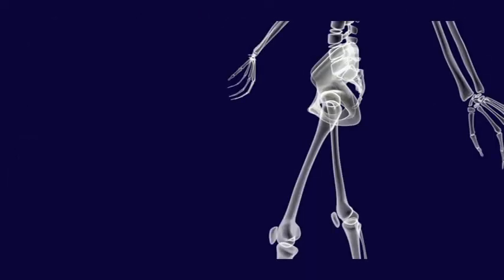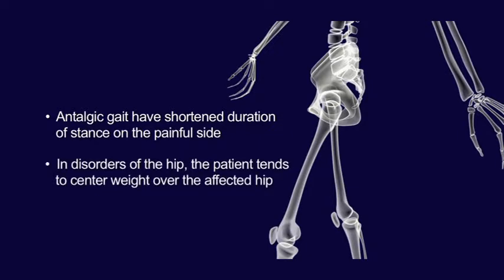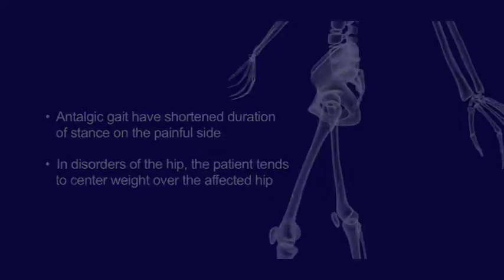Hip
The Core Musculoskeletal Exam for the Non-Rheumatologist